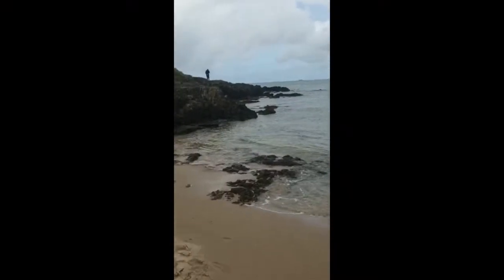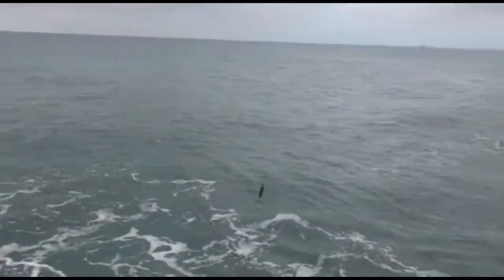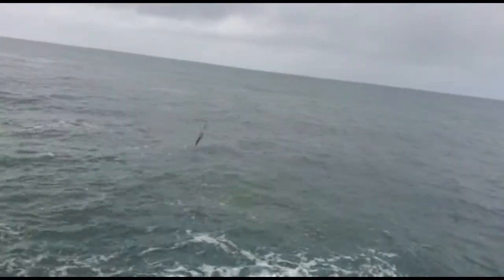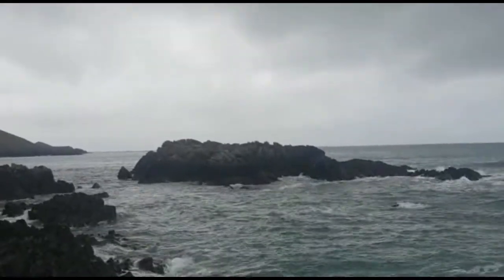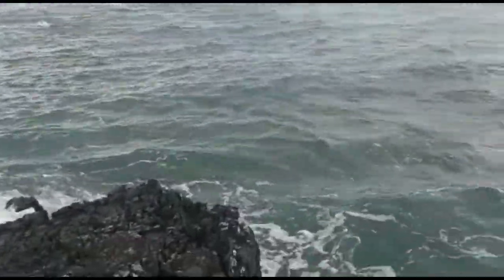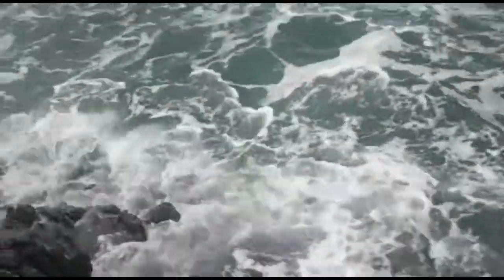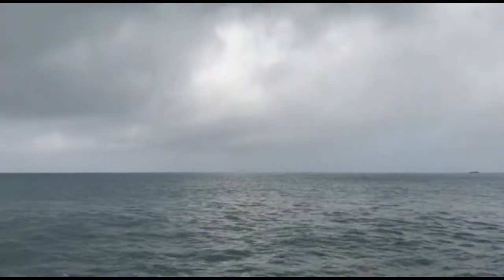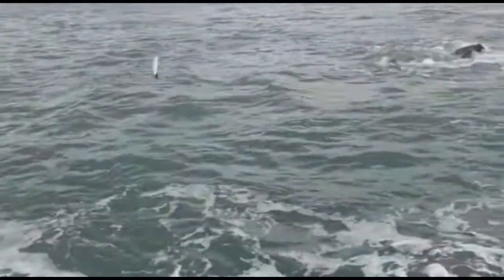Lure Fishing | Porthor | Pollack